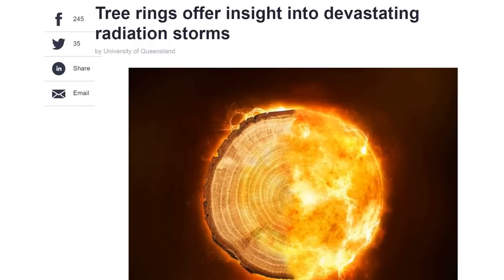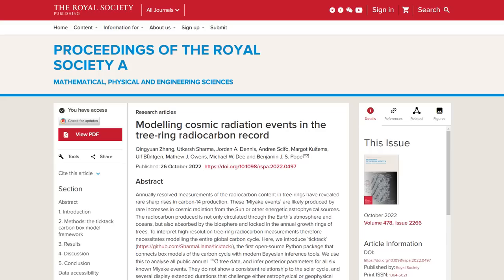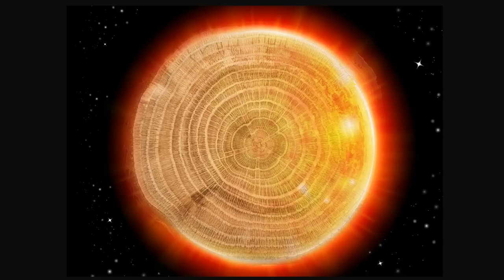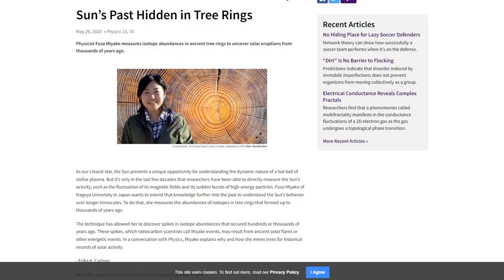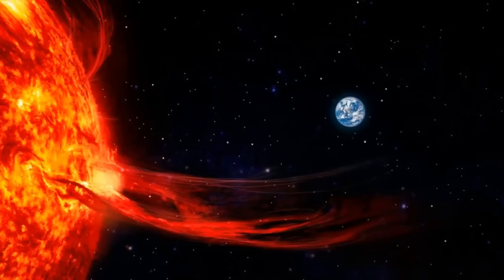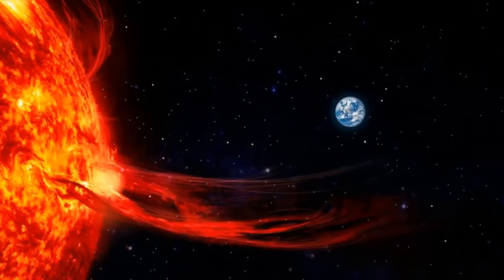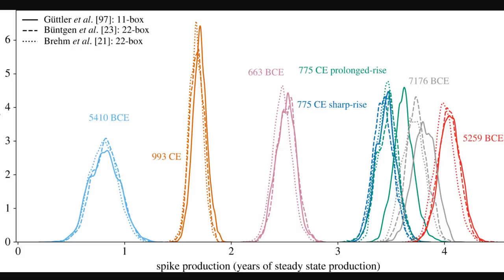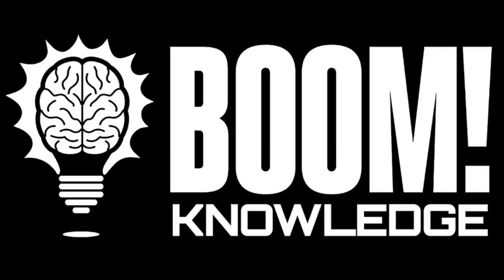Solar Storms Lasting Years Are Discovered In Tree Rings - The Likes Of Which Humanity Has No Analog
As of 2020, securely dated tree-ring data for the Northern Hemisphere are available going back 13,910. I wonder why this date lines up with the Younger Dryas catastrophe.

Bitcoin: 17NV3vtcQhRnsRnjckCcYkKVEUcnirKQ62

Bitcoin: 17NV3vtcQhRnsRnjckCcYkKVEUcnirKQ62